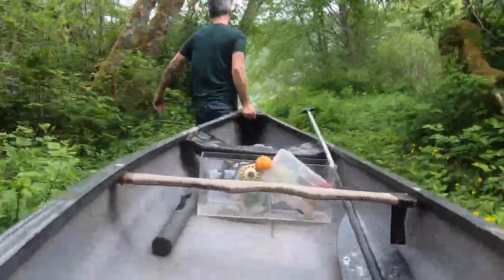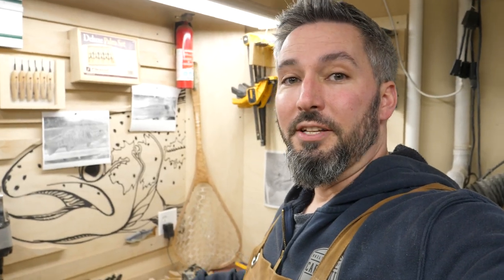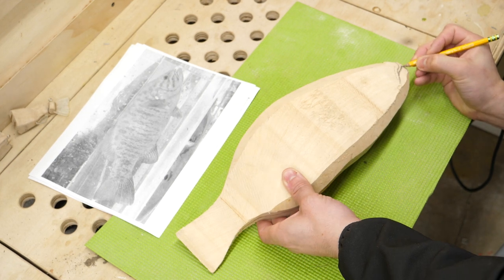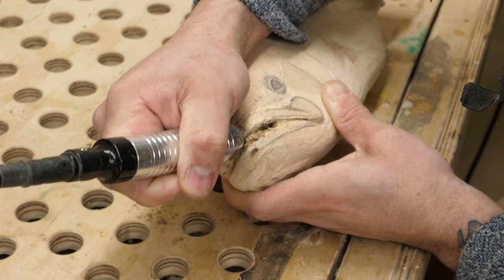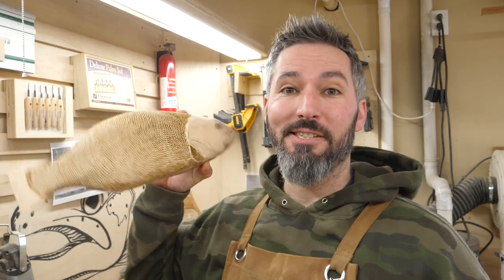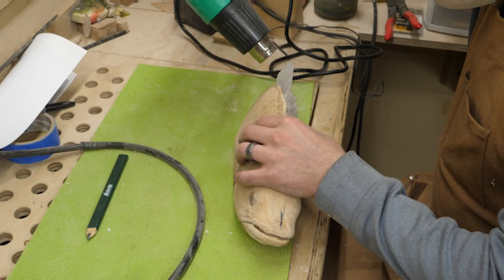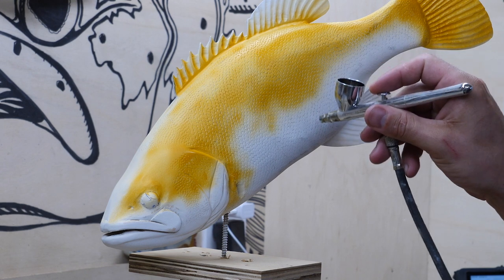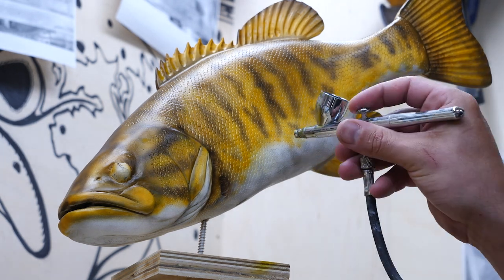Catch-2-Carve Handcarved Smallmouth Bass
This one was well worth the carving time.

My Catch-2-Carve series takes me all around my home state of Washington to experience chasing new species with my fly rod, and though I have caught larger smallmouth bass on the fly, this one was very special to me.

Spending time on the water withy good friend, Pat, is always fun and being able to carve a 1:1 replica of this beautiful springtime smallmouth was a ton of fun.

Mixing power carving and hand carving, I walk through the steps of making a fish from a solid piece of basswood. Complete with acrylic fins throughout, this fish is one of my most lifelike creations to date.